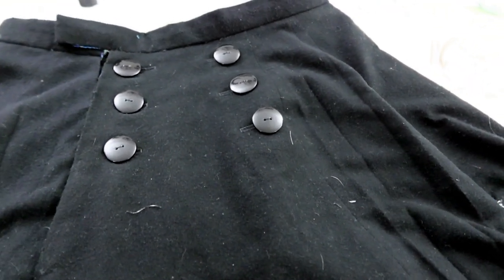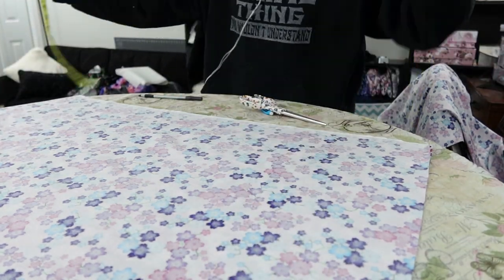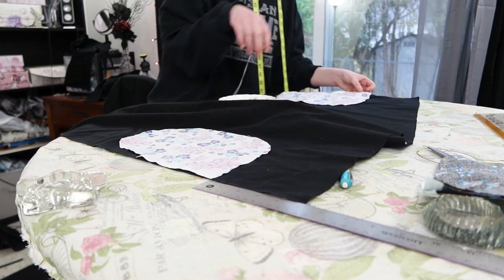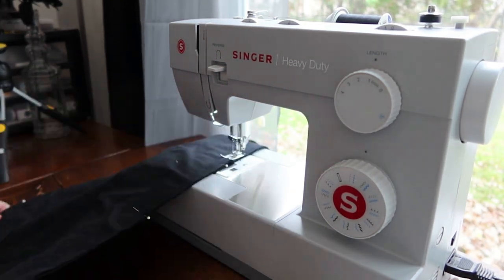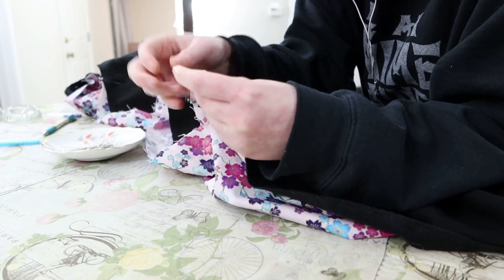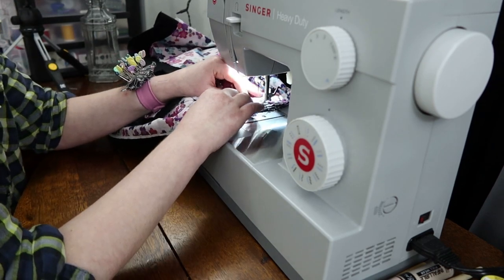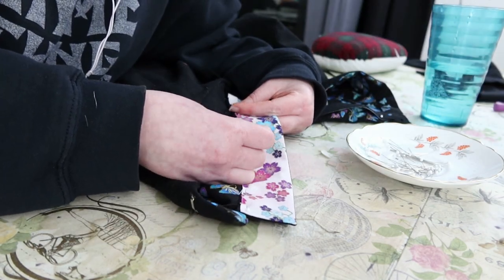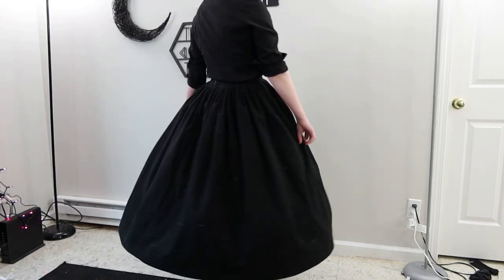Two Warm Winter Historybounding Skirts- With Pockets!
catch me swishing to air condition myself in well-heated rooms. i had intended to get better images of the finished skirts but then i was sick.

Sewing and Aesthetic-Only Tumblr: spookysewingscouticus
Personal Tumblr: spookyscaryscouticus